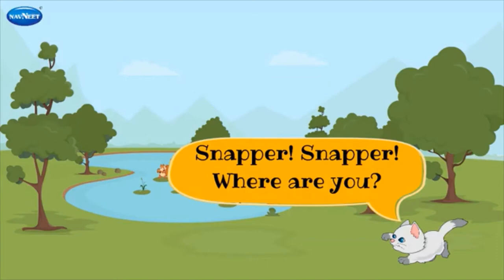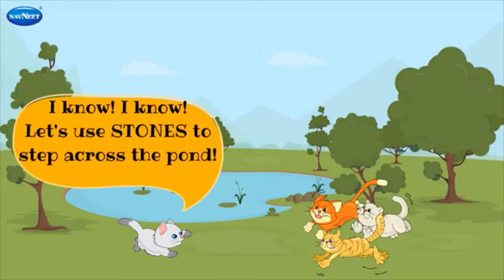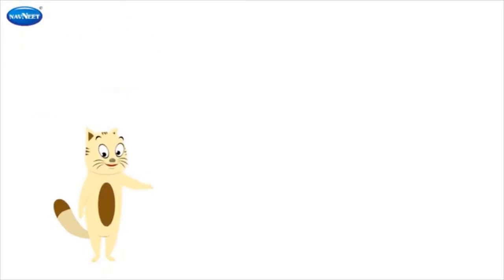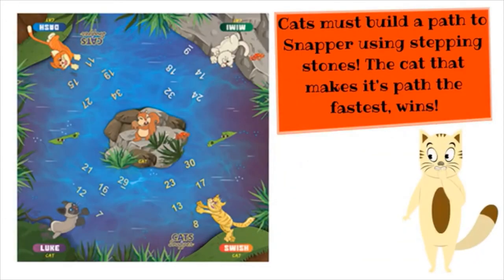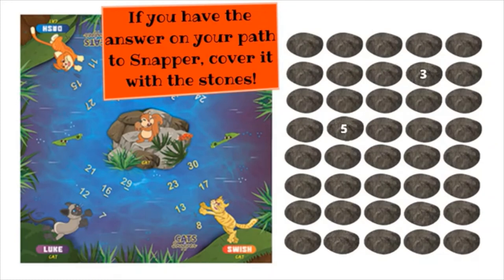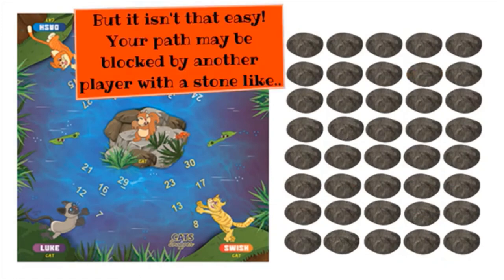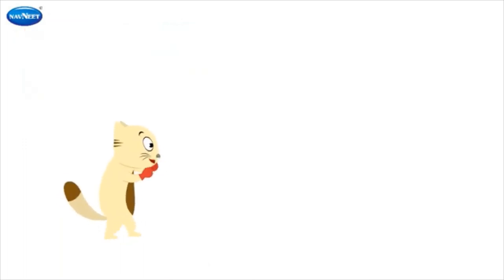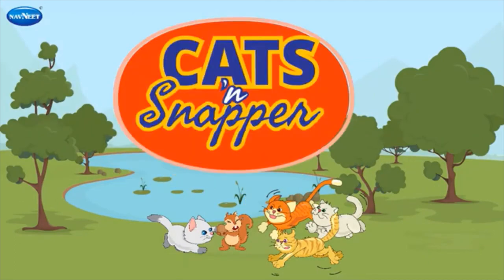Boenjoy Gifts - Cats N Snapper Board Game | Addition & Subtraction | 2 - 4 Players | 5+ years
Boenjoy Gifts - "Let the gifting begin !"

WhatsApp for more details and queries on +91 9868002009 or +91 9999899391

A wonderful combination of memory and arithmetic disguised as a rescue mission! Snapper the Squirrel is the best of friends with four cats! While chasing a nut, Snapper, finds himself stranded in the middle of a pond! It is now up to the cats to rescue their friend! But the cats are too terrified to touch the water! They need stones to step on and reach Snapper! The cat that saves Snapper wins the game!

Items included in the package
1 x Game Board
2 x Stepping Stone Sheets
1 x Instruction Sheet